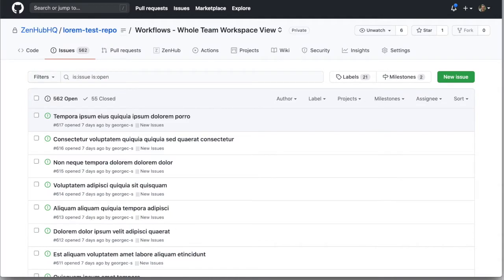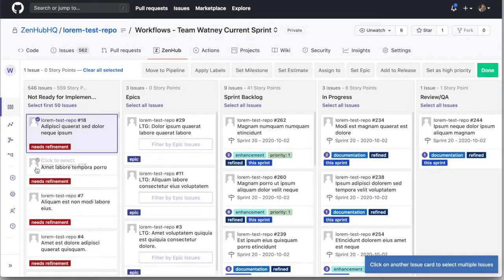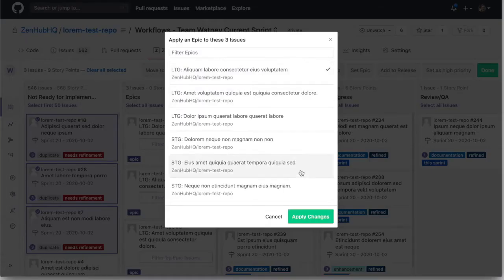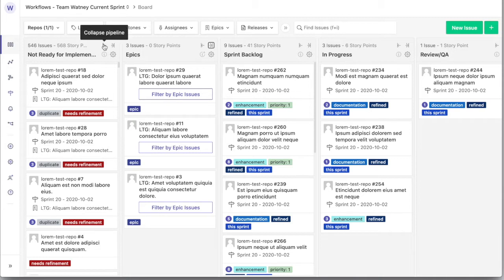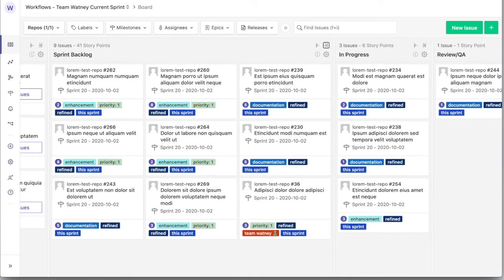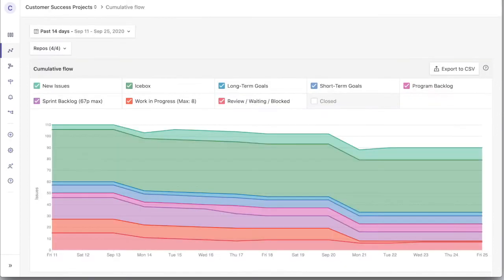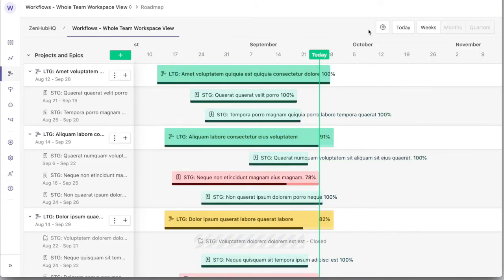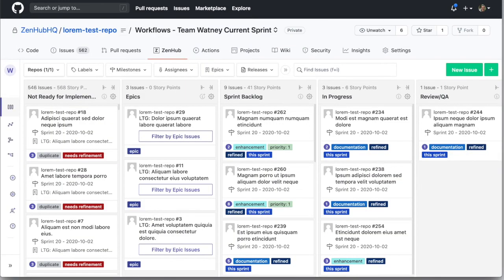Using Zenhub: Team Collaboration and Project Management in GitHub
In this two-and-a-half-minute tutorial, we cover how Zenhub brings Team Collaboration, Project Management, Advanced Reporting (Burndown Reports, Velocity Reports, Release Reports, Cumulative Flow, Control Point Reports for Lead Time), Roadmaps, and Automated Workflows for Team Workspaces to GitHub Issues! From Scrum to Kanban, or your own unique workflow, Zenhub keeps your team lean and Agile.